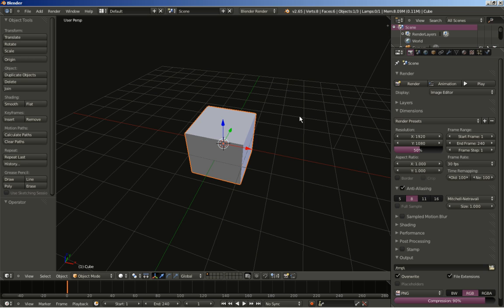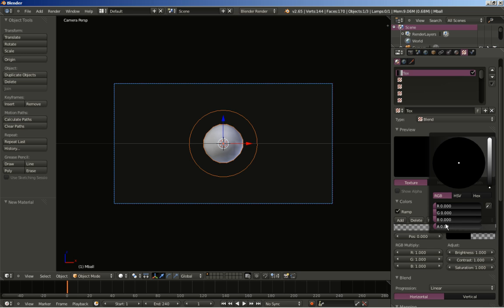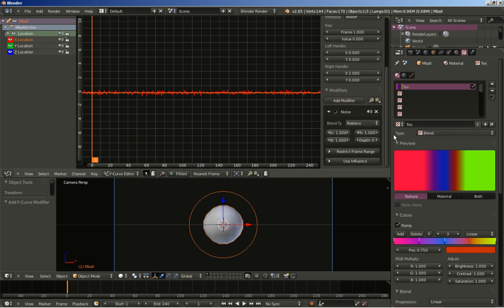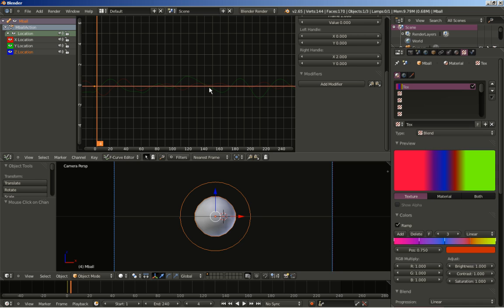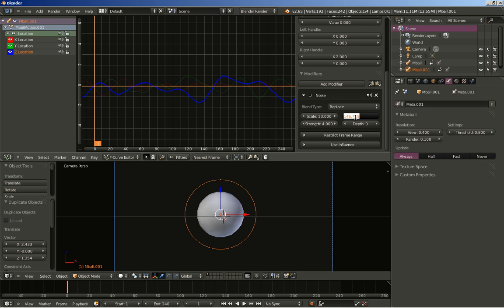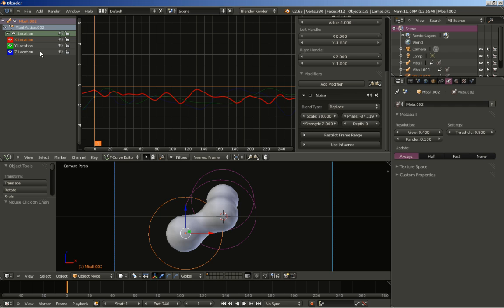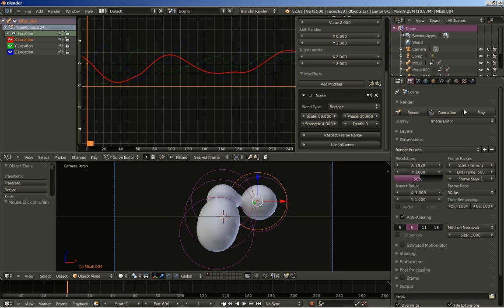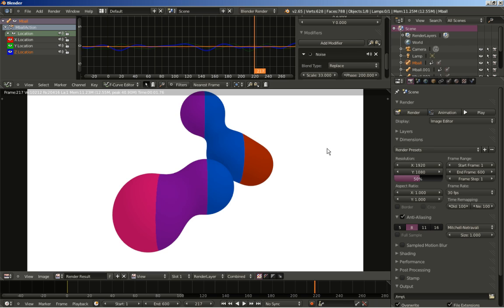Blender: Metaballistic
We'll use metaballs to create a cool animation in Blender. Enjoy!